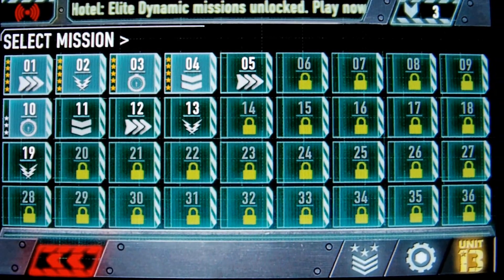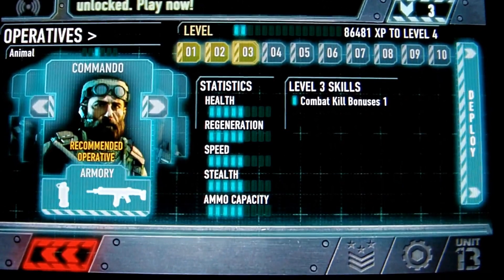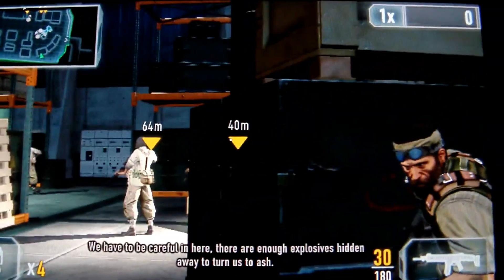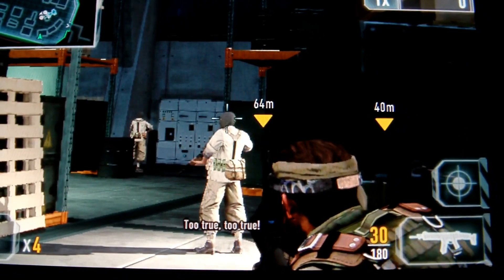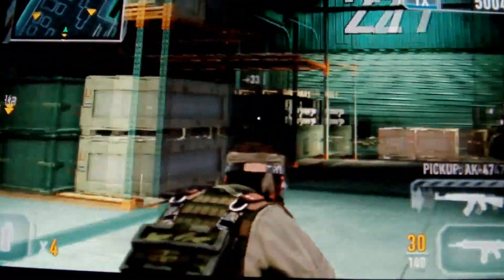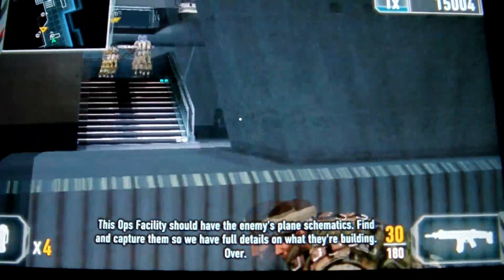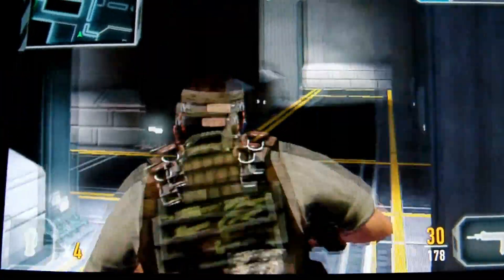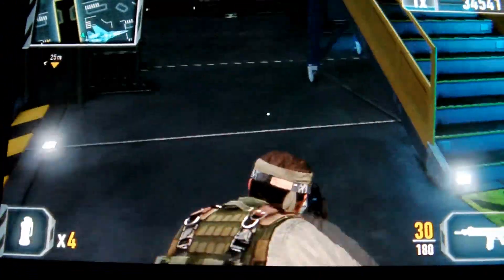UNIT 13 GOES PRO! - Mission 1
Mission 1 of UNIT 13 for the PSVita

Leave a video response of you beating my score for this mission!

FACEBOOK - John Ortiz -or- Dante Sparda

Leave a comment that lets me know what game makes you, GO PRO!